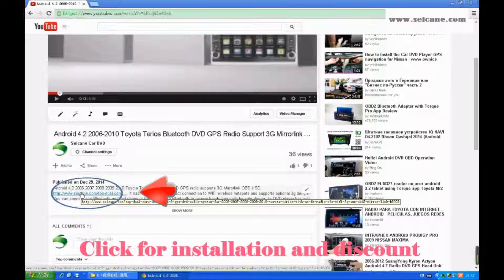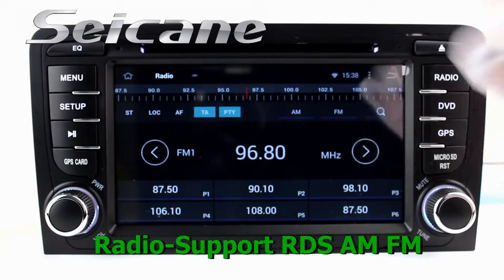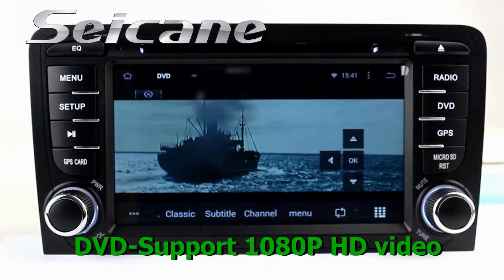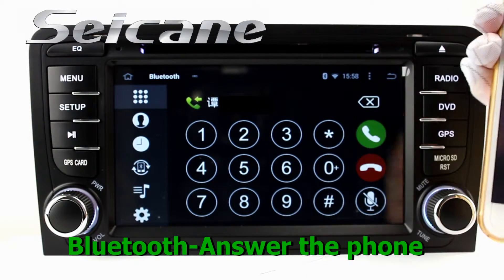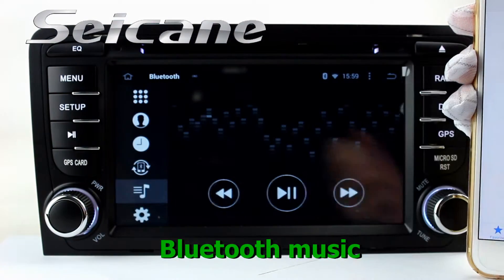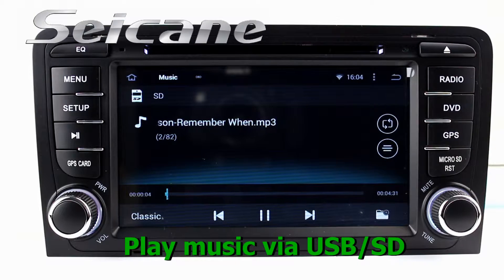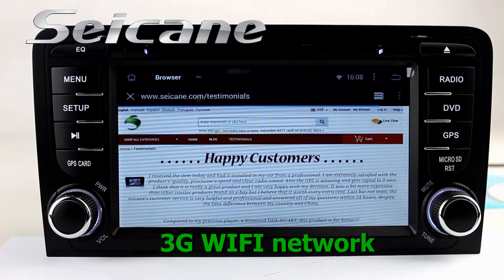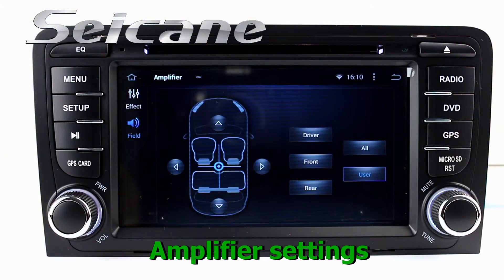HD touch screen 2003 2004-2011 Audi A3 aftermarket audio cd player navigation system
Latest HD touch screen 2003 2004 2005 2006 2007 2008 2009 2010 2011 Audi A3 aftermarket audio cd player navigation system support bluetooth muisc Mirror Link OBDII.
Functions:
High Precision 3D GPS: The latest built-in navigation provides accurate GPS satellite location, turn-by-turn navigation with voice directions and cursor hints and supports IGO Sygic map for Android 4.4.4 and Google map online navigation.
DVD player: With anti shock memory and last position memory feature, it supports HD 1080P video, DIVX live images and is compatible with various DVD formats including: DVD/DIVX/MP4/MP3/MP2/VCD etc.